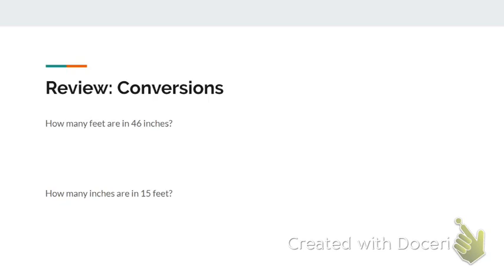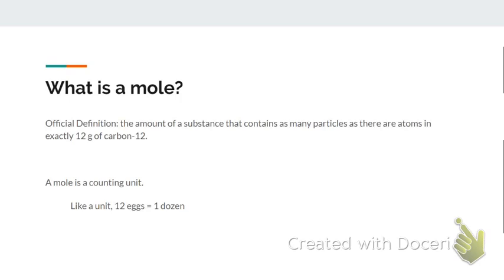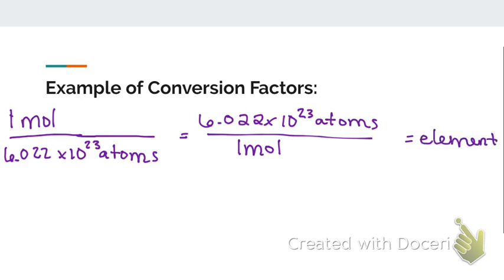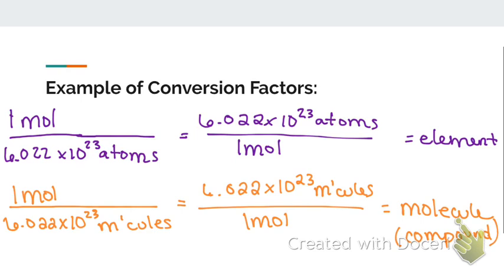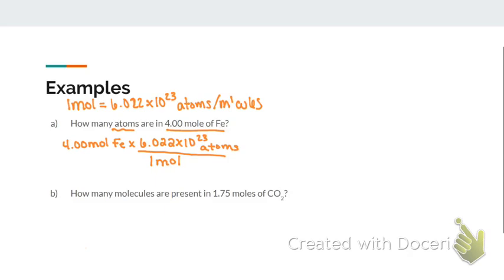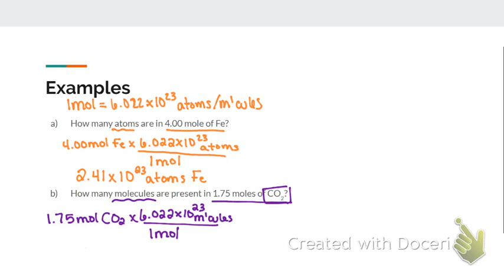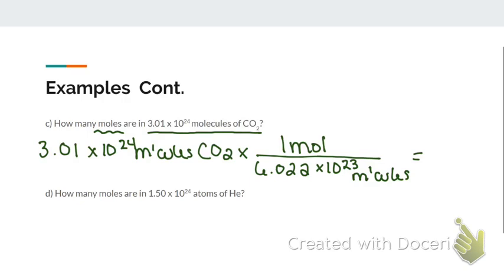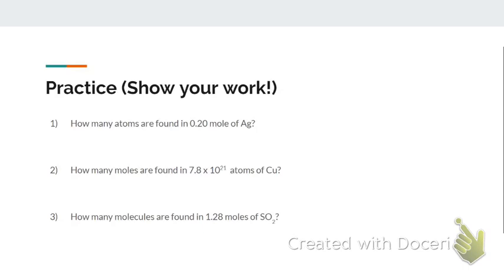The Mole Day 1